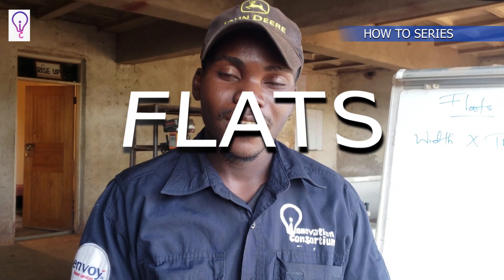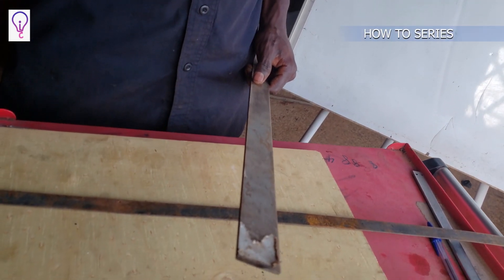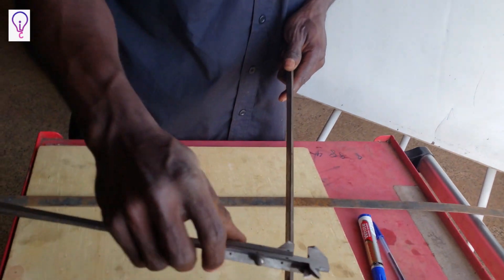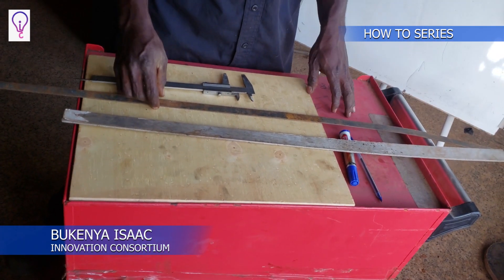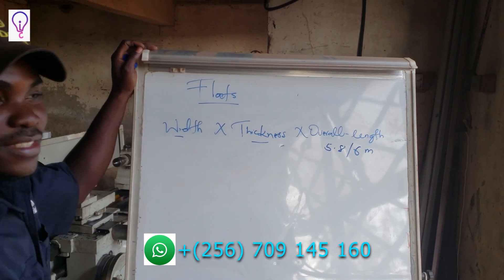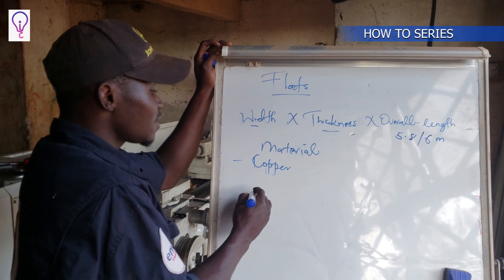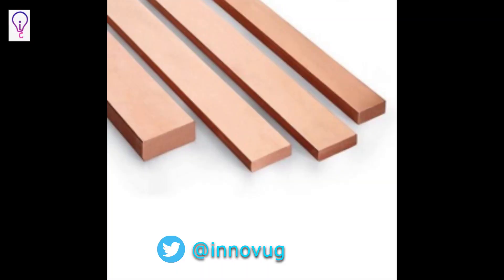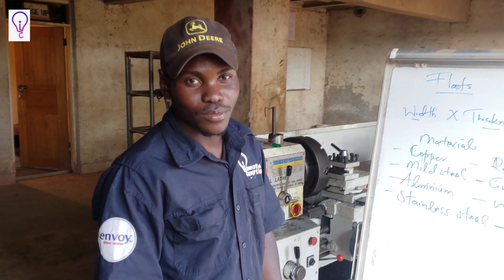STEEL FLATS: HOW TO series: EPISODE 17: Flat bars description, specifications, properties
steel in different shapes is used to make/build all scales of machines and structures. But on this episode we explain to you one of the most basic steel forms, that is STEEL FLATS.
steel is part of every iconic semi modern and modern structures like the Eiffel Tower, Golden gate bridge, barj khalifa, sydney habour bridge to the bird's nest sports complex in China. And did you know over 80 percent of new steel is composed of old recycled steel.